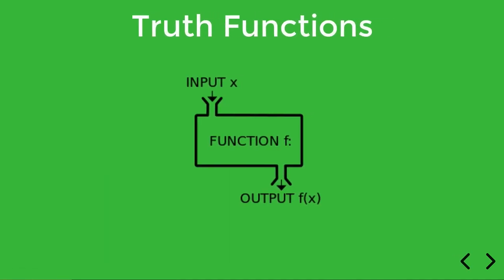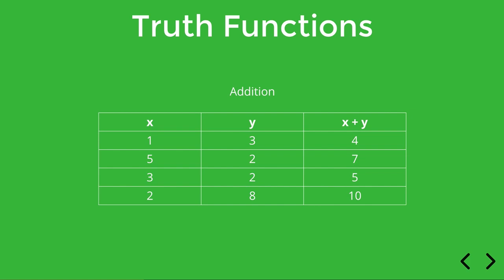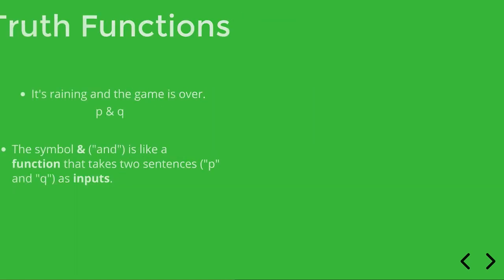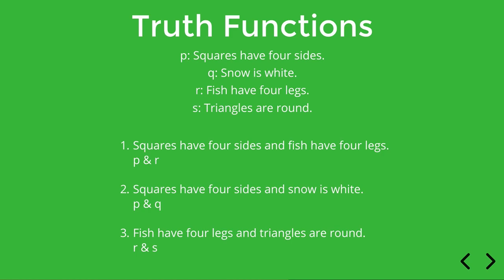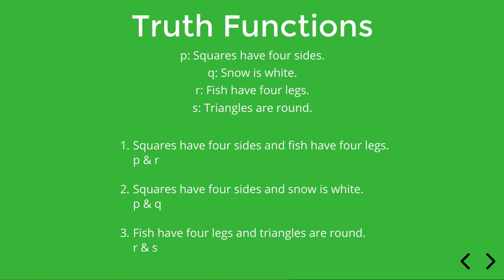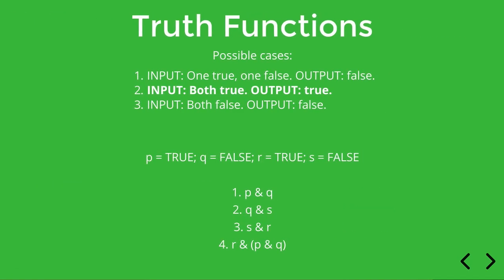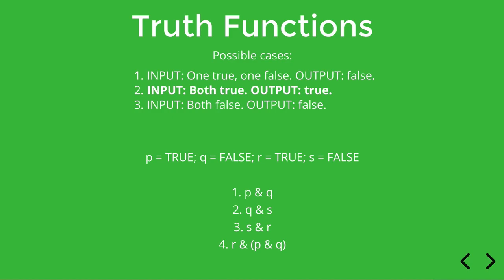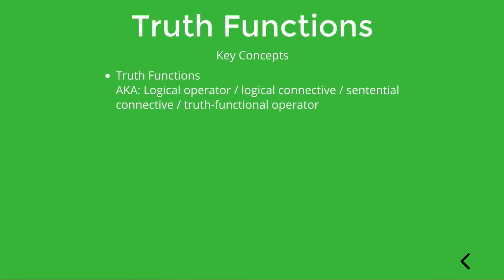2.2.1 Truth Functions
The foundational concept of truth tables--truth functions--is discussed.